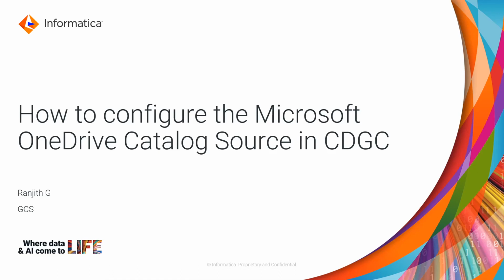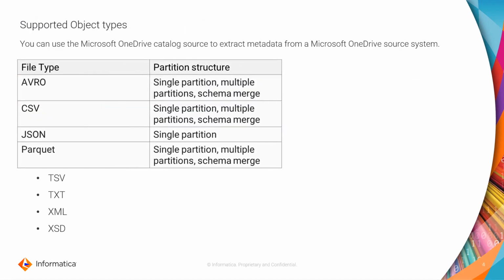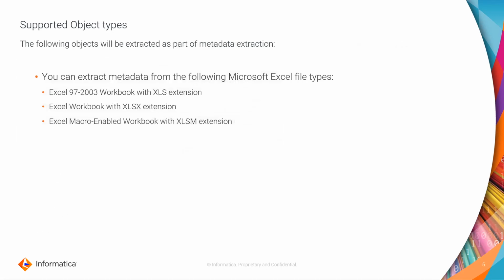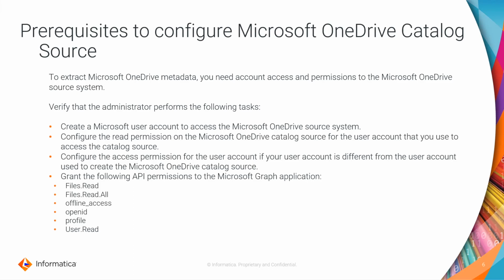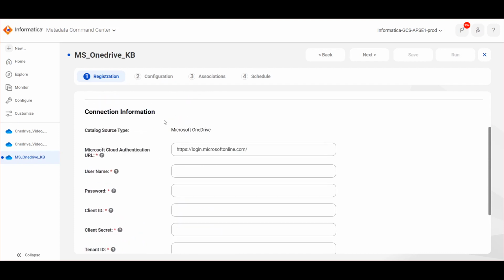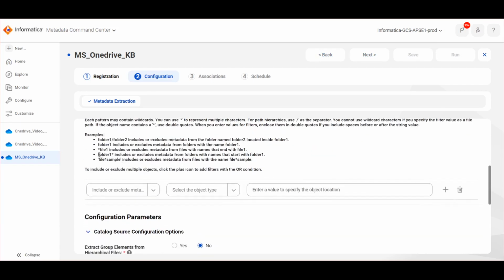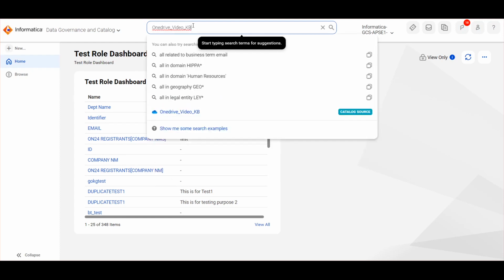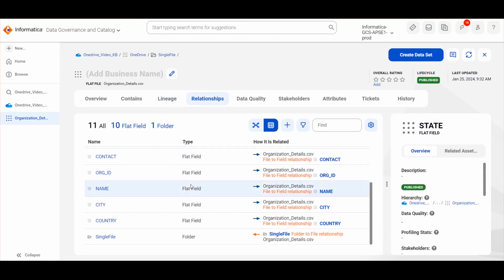328. How to Configure the Microsoft OneDrive Catalog Source in CDGC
This video explains how to configure the Microsoft OneDrive Catalog Source in CDGC.